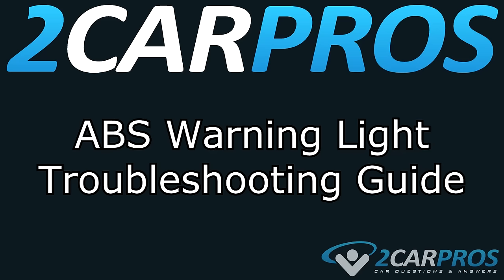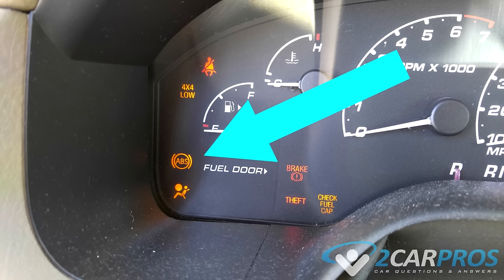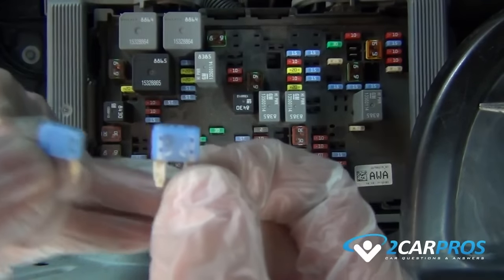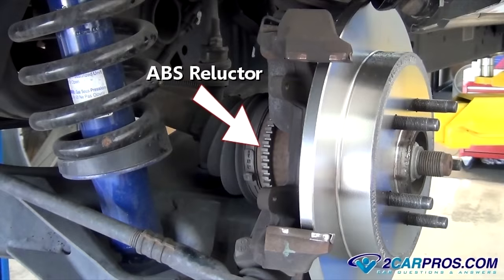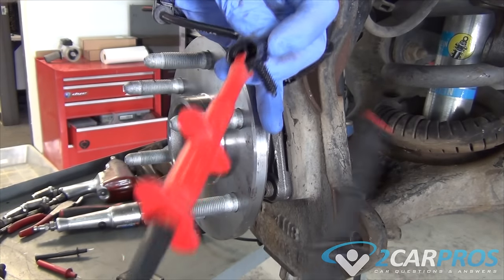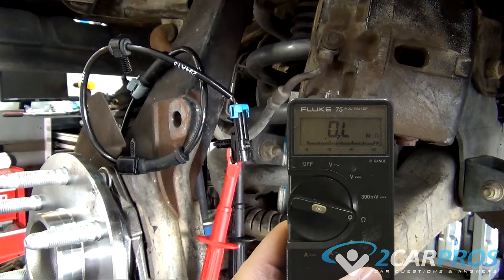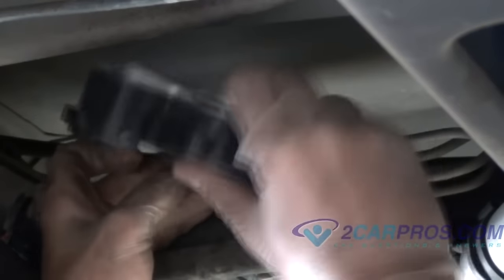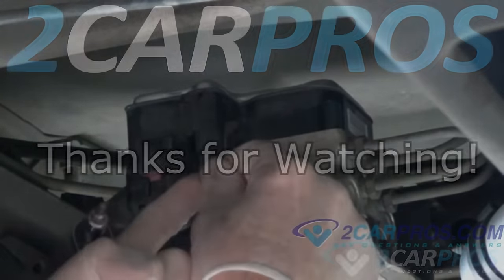ABS WARNING LIGHT ON? FIX IT IN 3 EASY STEPS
This is a video tutorial on the top 3 most common things to check when an ABS light comes on.

If you have any questions or just want to talk about your repair head on over